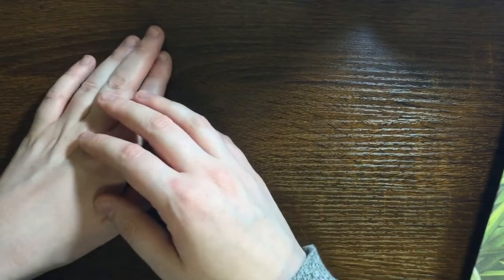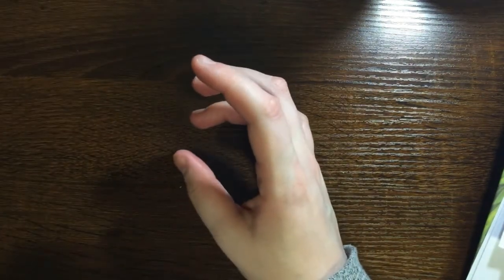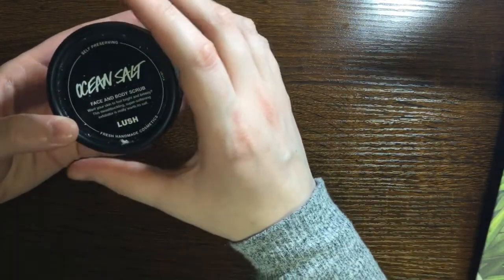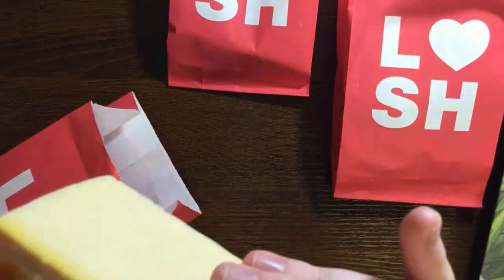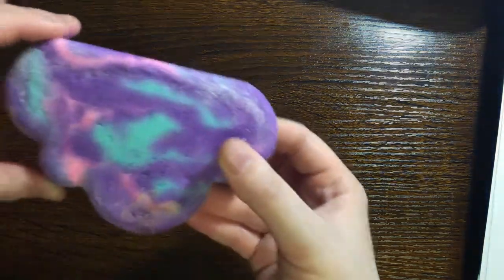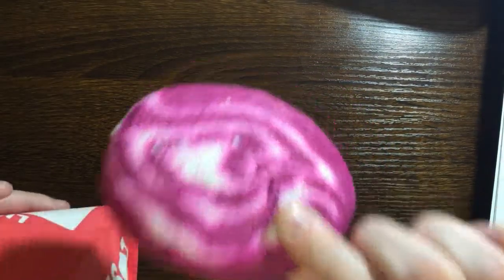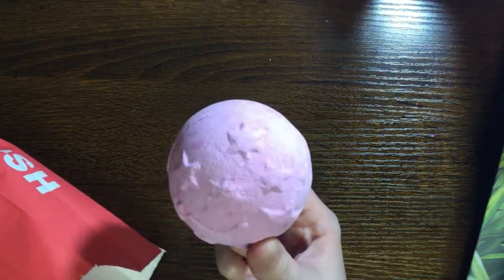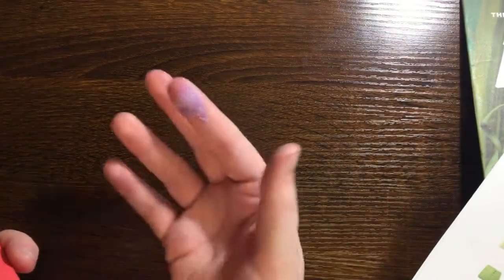LUSH Self Care Haul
(Items exclusive to UK were the Lime Bounty Body Butter and Atom Heart Mother Bath Bomb)